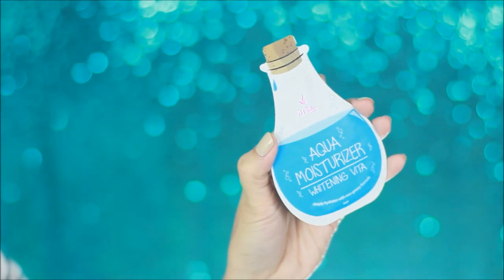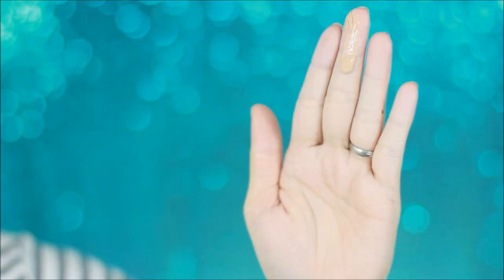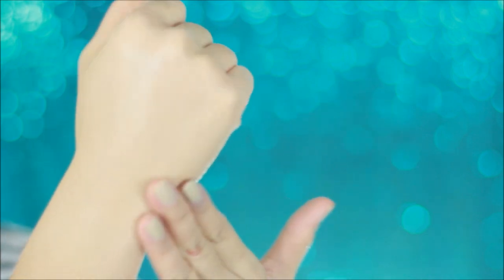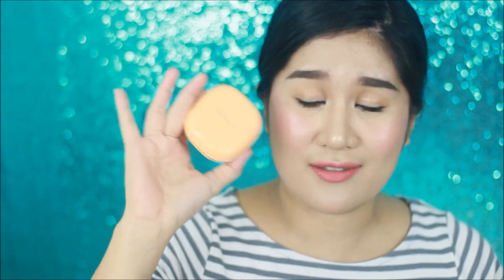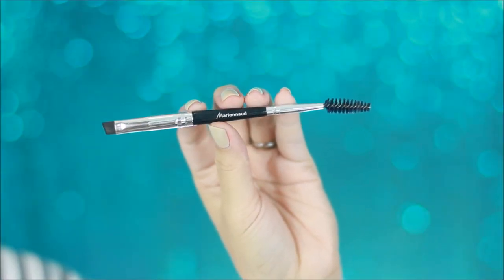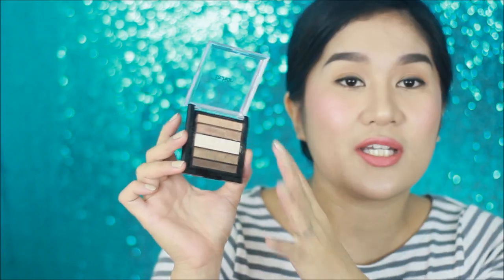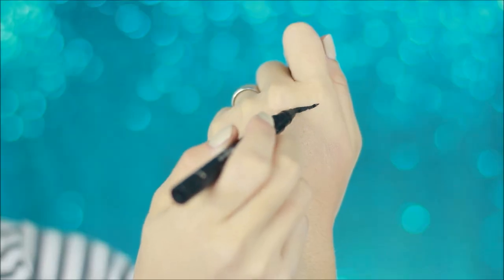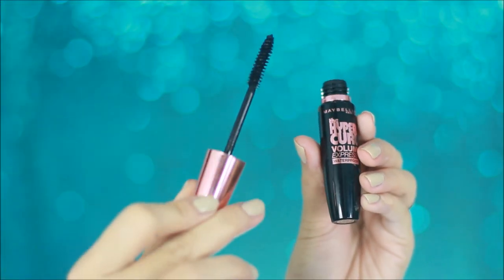Pinay Makeup Beginner: First Kikay Kit | Kris Lumagui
Hello! Sorry for the delay of the video. Internet was kinda cray this morning. In this video, I will share with you some basic essentials you guys should have inside your Kikay Kits!

- Leave me a comment of the FUNNIEST/ MOST EMBARASSING MKAEUP STORY you have
-  ADD ME on SnapChat @krislumagui
- INCLUDE YOUR EMAIL in the comments

Need a Makeup Artist? Give me a call or text 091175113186